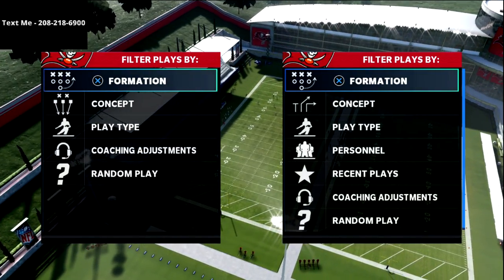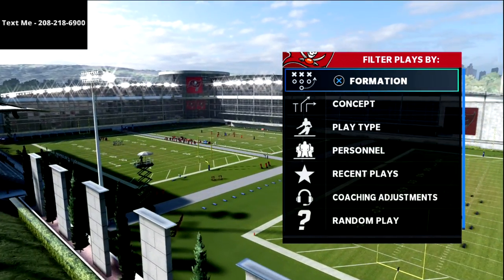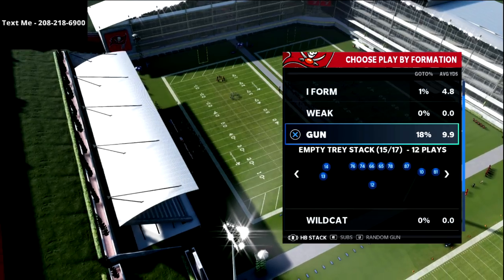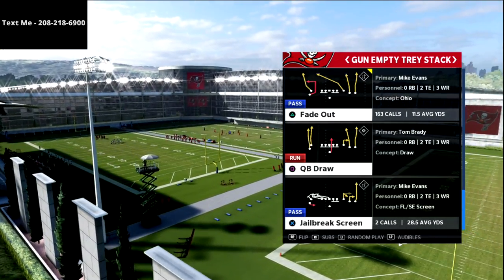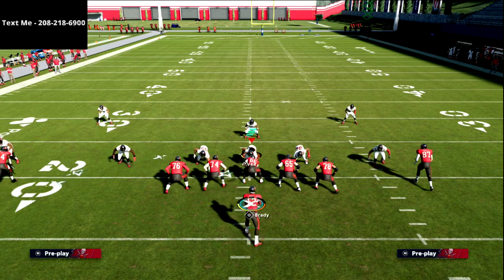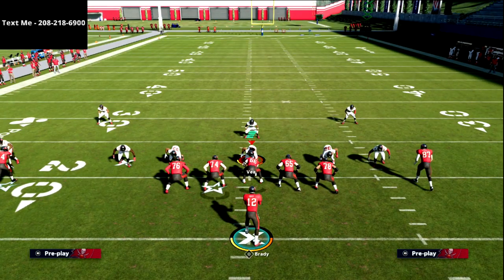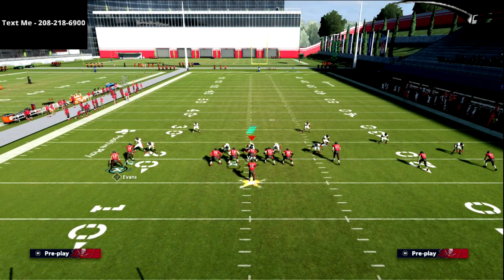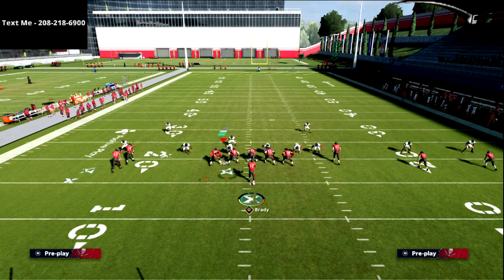Madden 22 Training Camp| The Best Way To Attack The Mike Blitz 3 META Defense